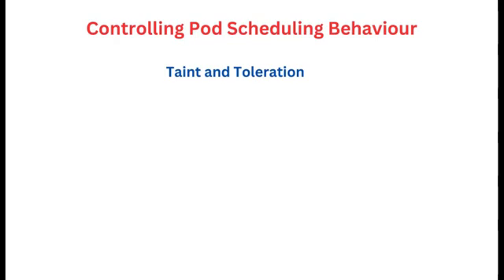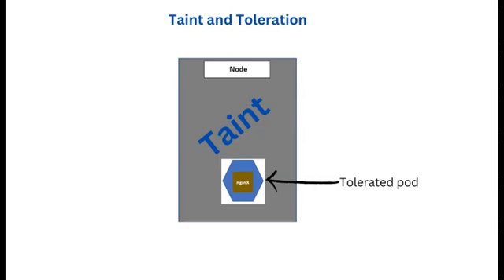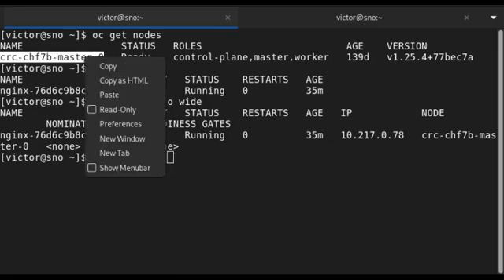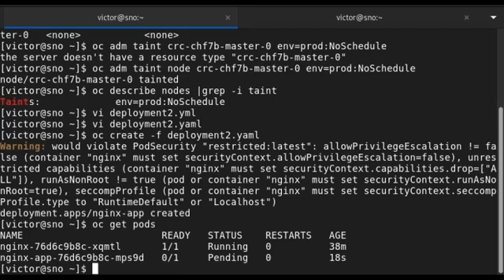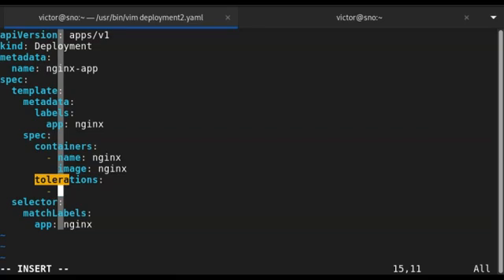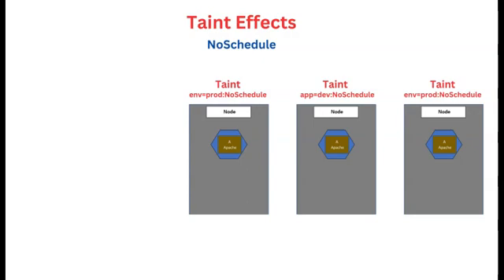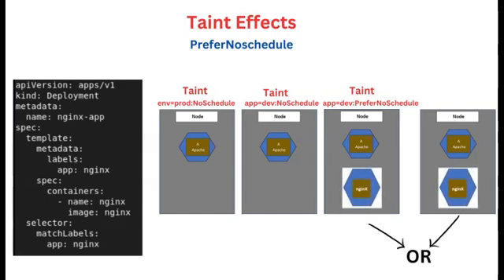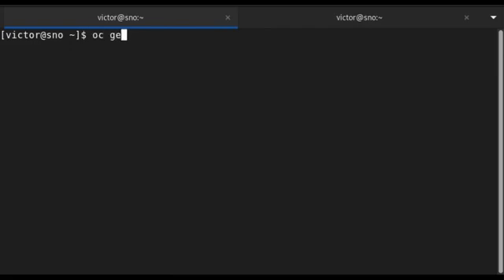Schedule pods Using Taint & Toleration in OpenShift With Examples (Step By Step Guide) - Lesson 14F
In this lesson, you will learn the step by step guide of how to schedule pods using taint & toleration in OpenShift